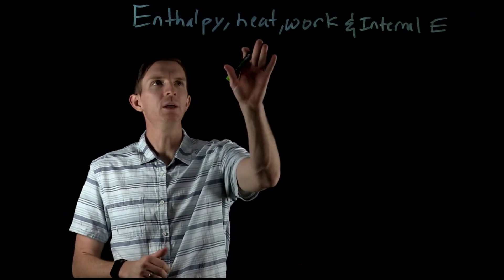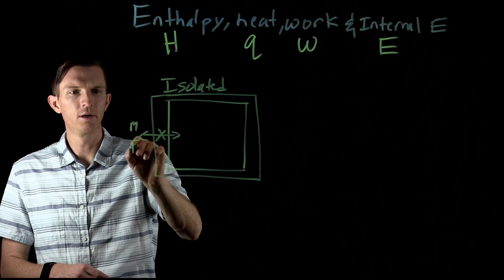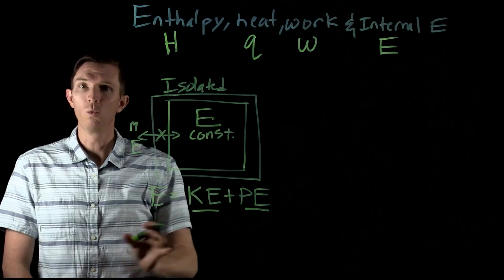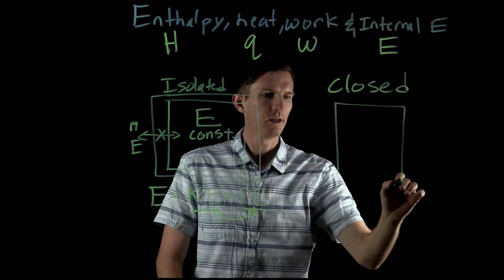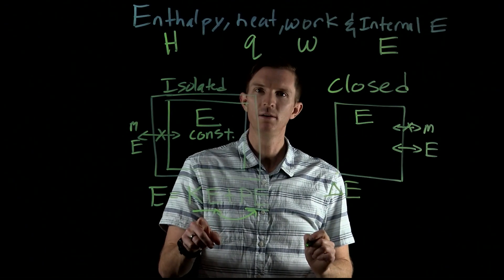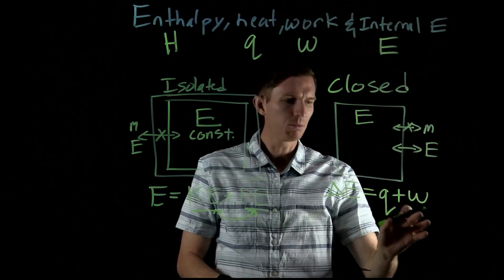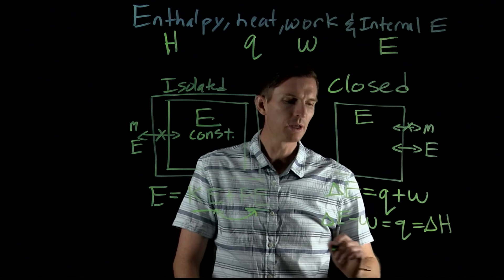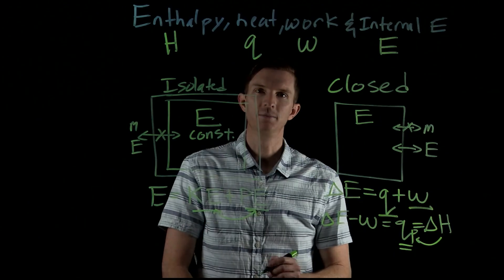Internal Energy and Enthalpy || Chemistry with Dr. G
When a reaction occurs, the internal energy of the reaction can change because of heat transfer (q) or work (w).  The relationship of enthalpy and internal energy of a system are discussed in this video.